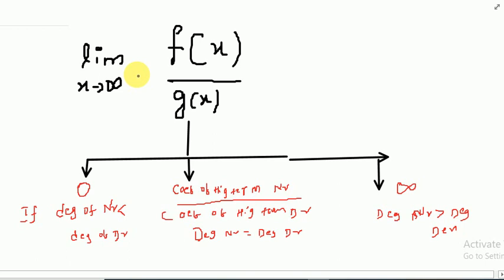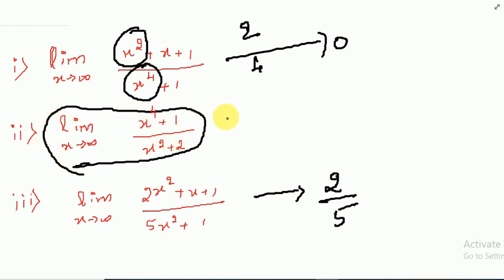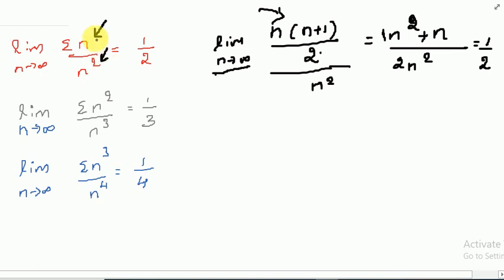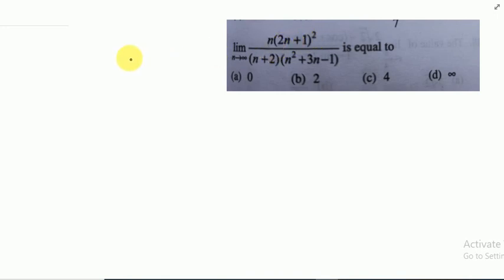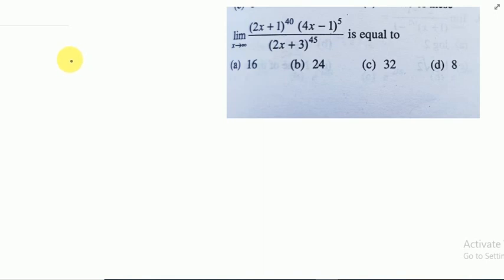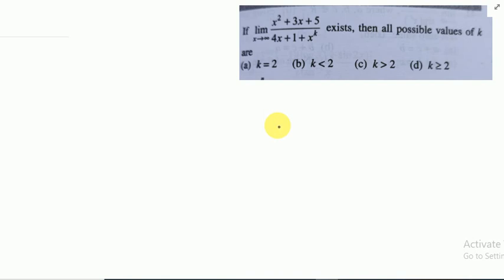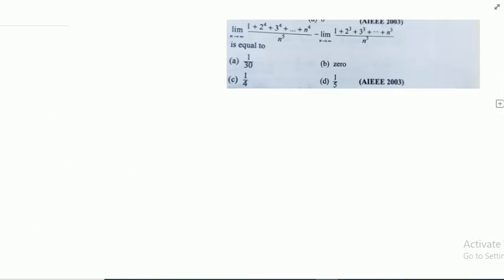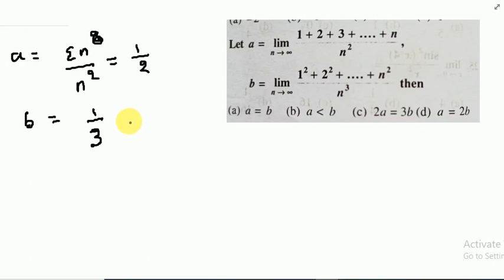Limits shortcuts 4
Limit tending to infinity shortcuts
JEE 2020#KCET# tricks # easy methods#